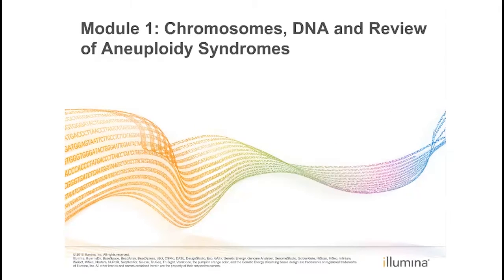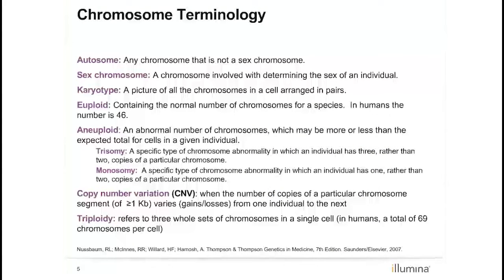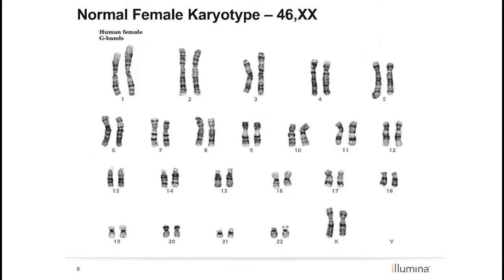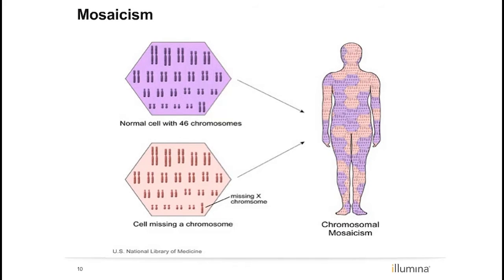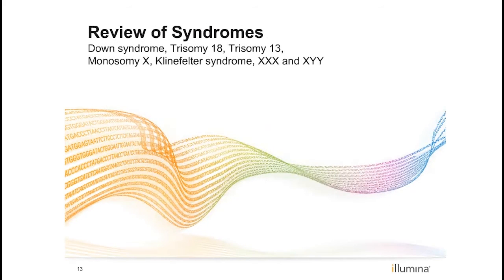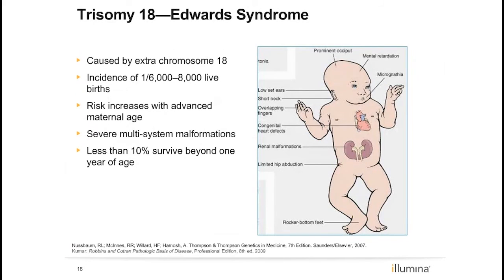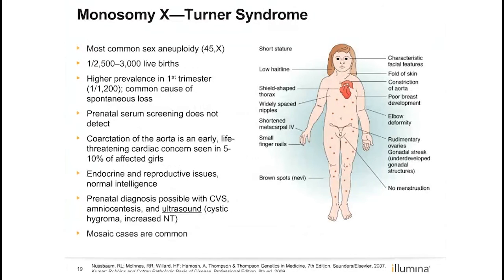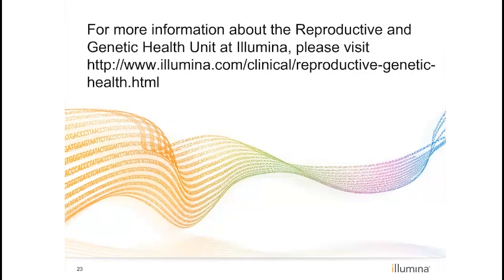Chromosomes, DNA, and Aneuploidy Syndromes | NIPT Webinar Series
As genetic testing becomes more complex, the need for education continues to grow. Our webinar series, “Noninvasive Prenatal Testing: Background, Science, and Clinical Implementation,” was developed to help you propel progress in reproductive and genetic health. These modules are designed to be watched at your own pace.

Patty Taneja, MS, LCGC, a Senior Genetic Counselor at Illumina, walks through the basics of chromosomes, DNA and aneuploidy syndromes.

Webinar at a glance
• Provides basic understanding of chromosomes and DNA
• Defines terminology used when discussing genetic conditions
• Identifies common features of Down syndrome, trisomy 18, trisomy 13, Monosomy X, and other sex chromosome abnormalities

Presenter:
Patty Taneja, MS, LCGC

View related webinars
NIPT for All Pregnancies? A Discussion with Larry Platt, MD

Integrating Non-invasive DNA Testing (NIDT) into the Prenatal Testing Paradigm: Diana W. Bianchi, MD

View related article
Taneja PA, Snyder HL, de Feo E, et al. Noninvasive prenatal testing in the general obstetric population: clinical performance and counseling considerations in over 85,000 cases. Prenat Diagn. 2015;doi:10.1002/pd.4766.